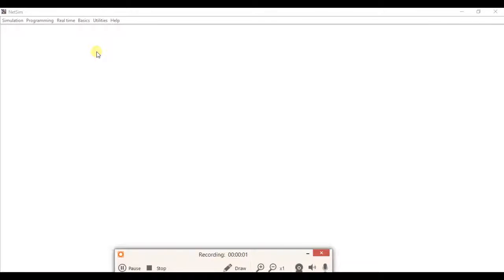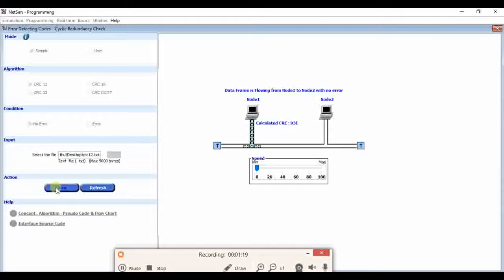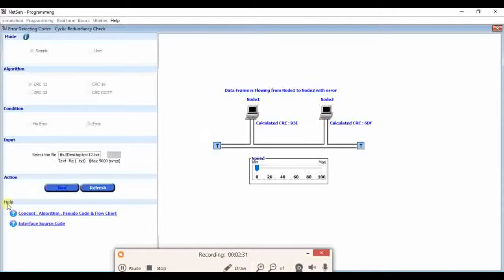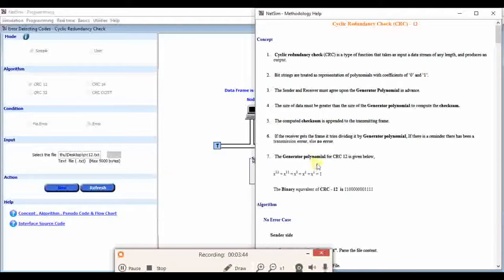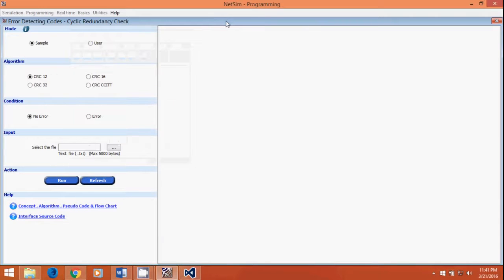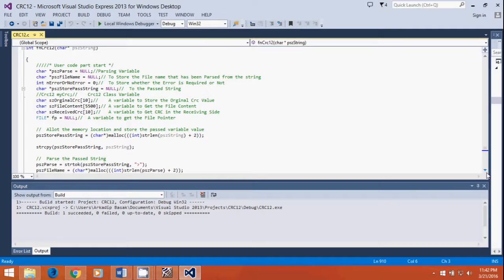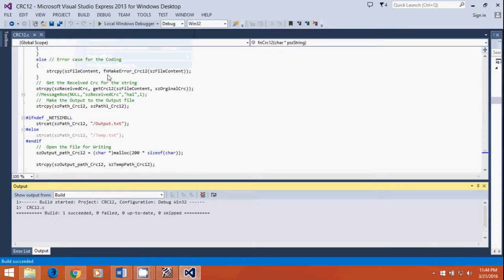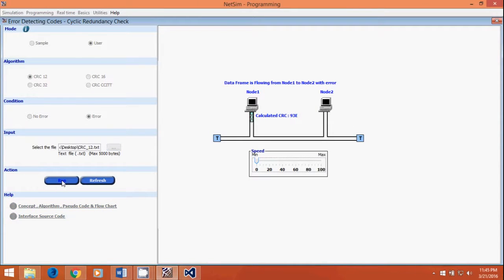Cyclic Redundancy check CRC-12 on NetSim